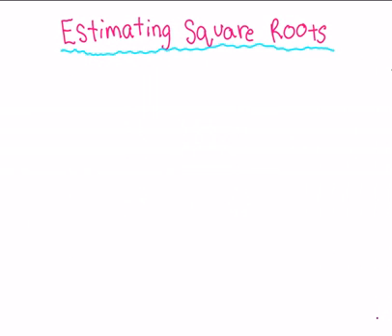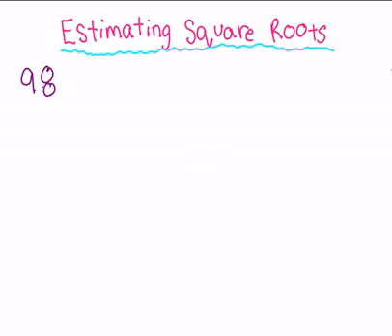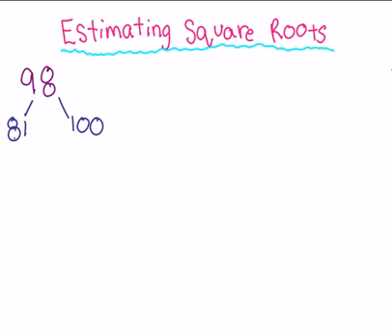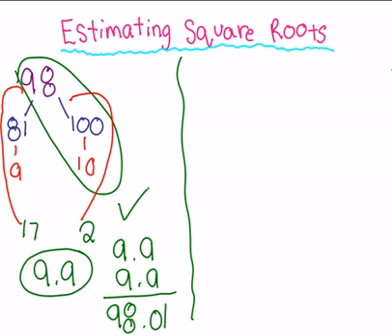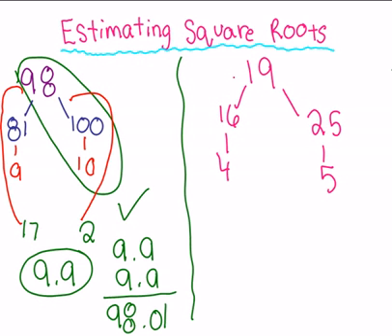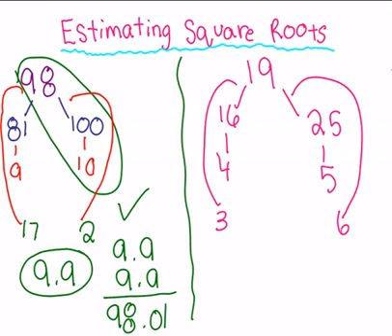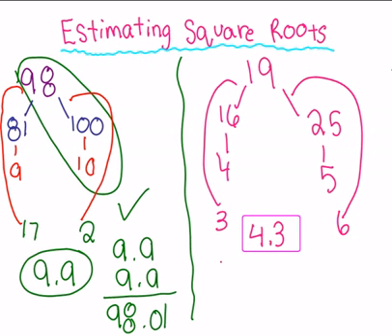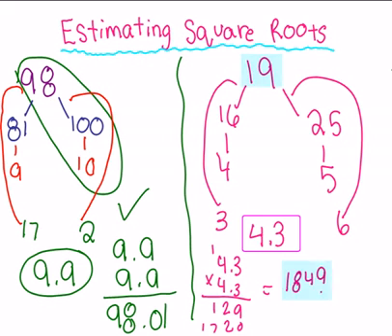Estimating Square Roots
"Mike" shows us a quick way to estimate square roots.
This is part of the Mathtrain.com and Mathtrain.TV Project.